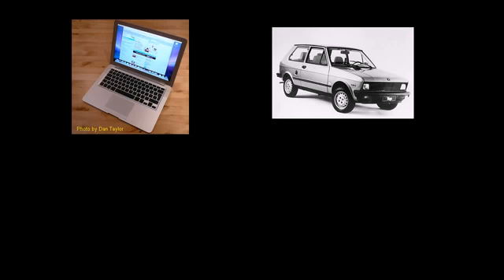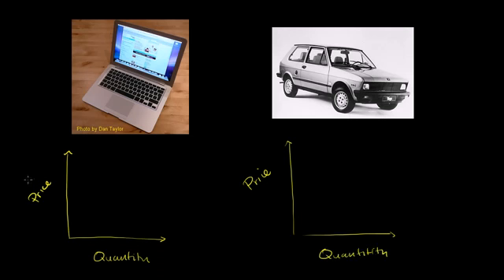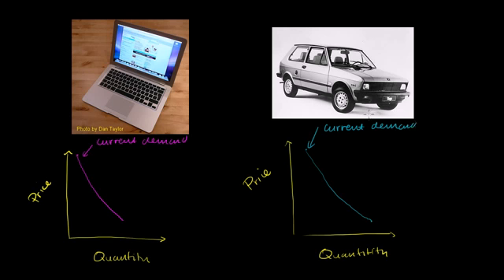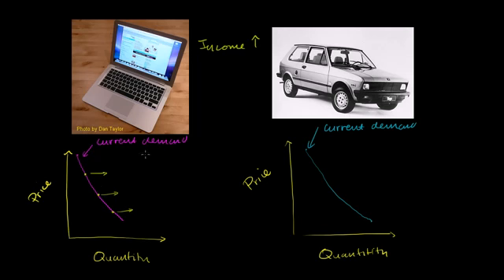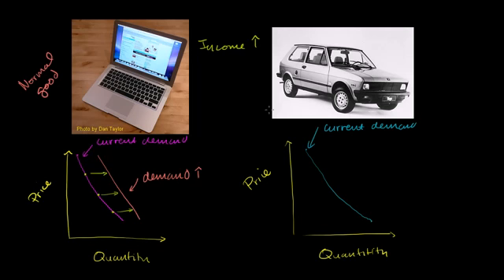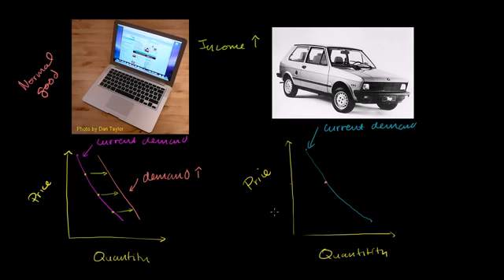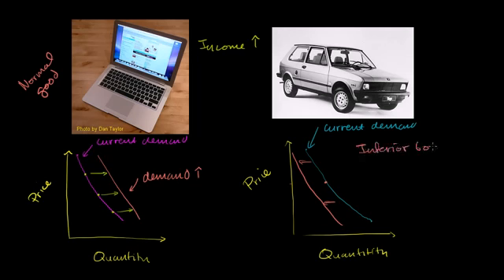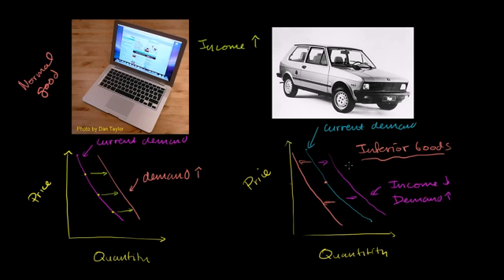02 - The demand curve - 05 - Normal and inferior goods.webm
02 - The demand curve - 05 - Normal and inferior goods.webm